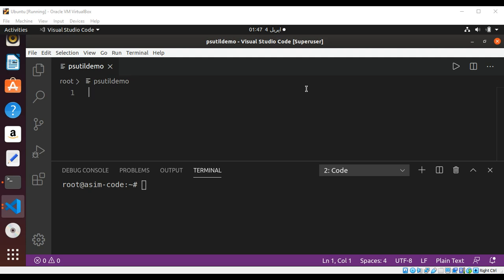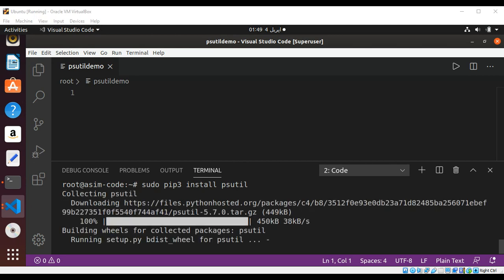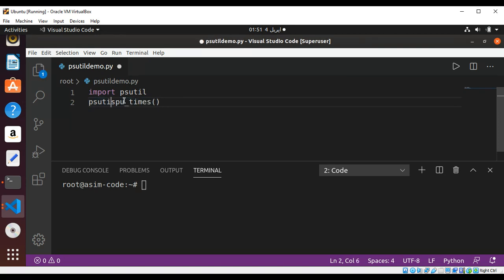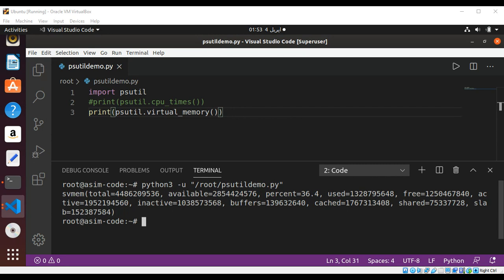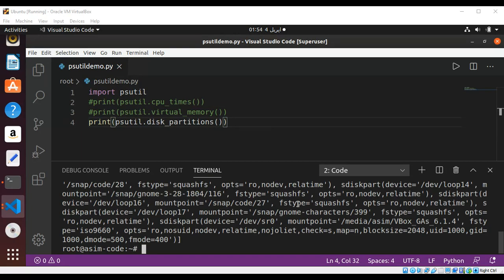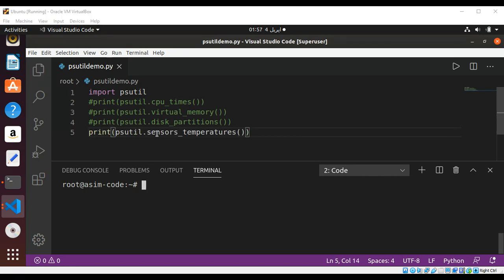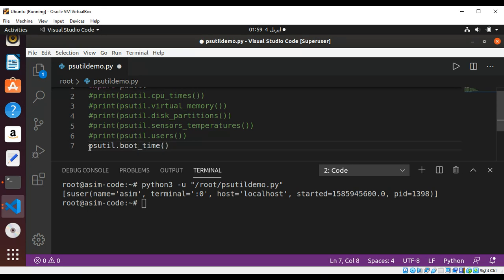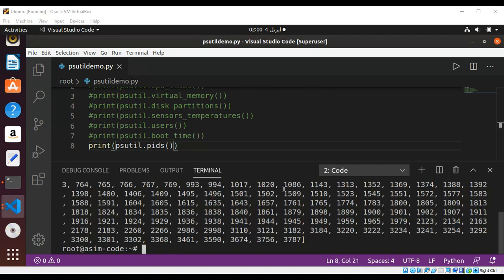psutil a process and system utilities in Python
In this video we will learn about psutil a process and system utilities in Python. Psutil library is for retrieving information on running processes and system utilization (CPU, memory, disks, network, sensors) in Python.